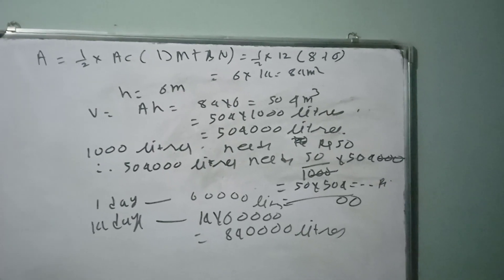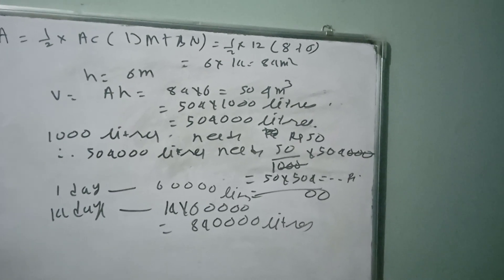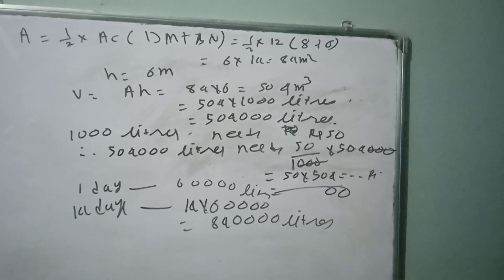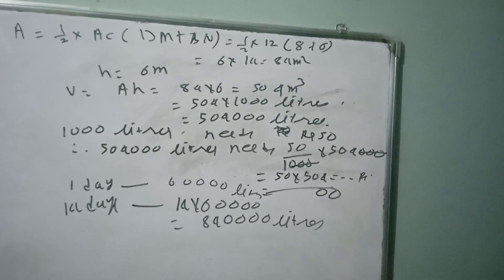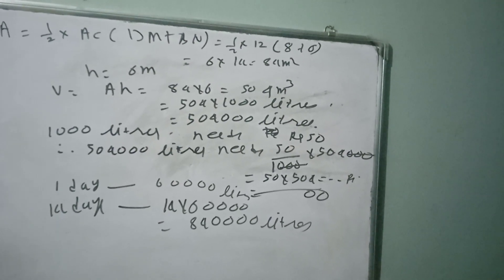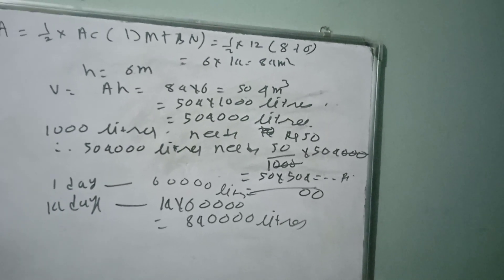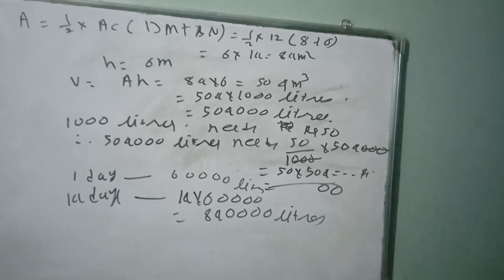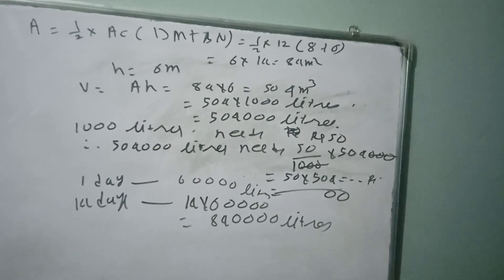Mensuration STD x